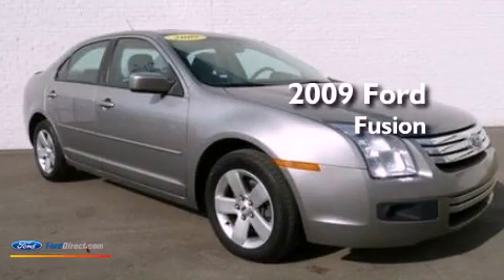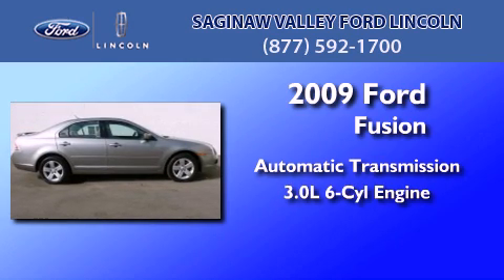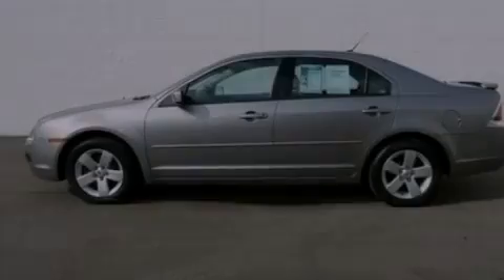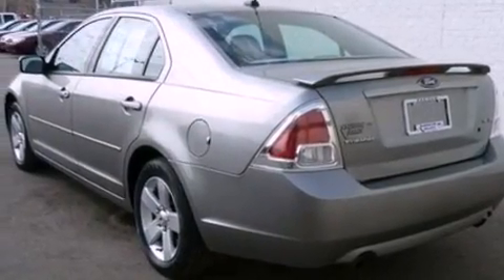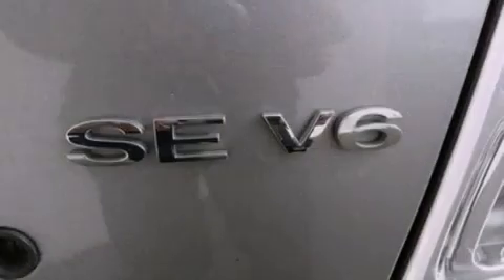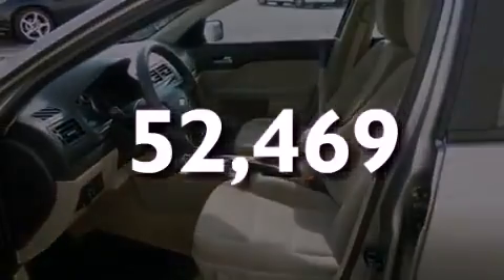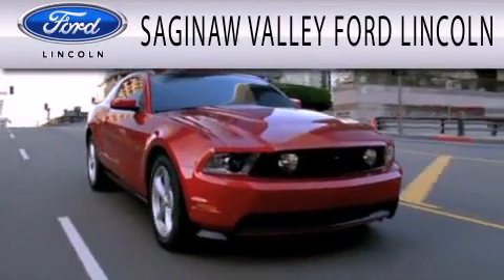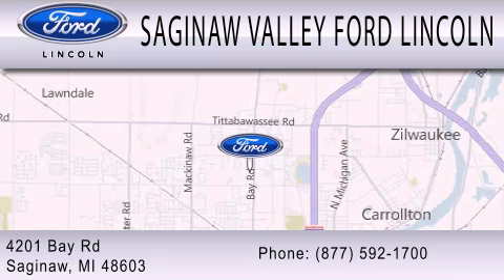2009 Ford Fusion Saginaw MI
Year : 2009
 Make : Ford
 Model : Fusion
 Engine : 3.0L V6 24V MPFI DOHC
 Trans . : 6-SPEED AUTOMATIC

 Miles : 52,469

 Stock : P11124